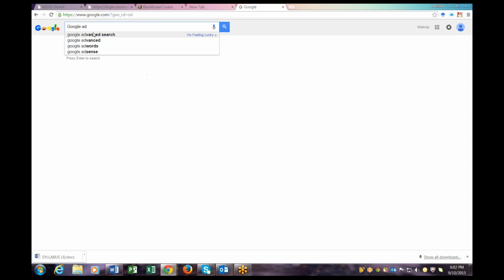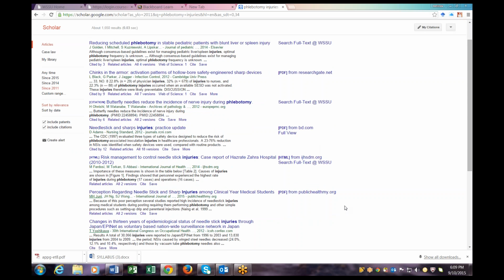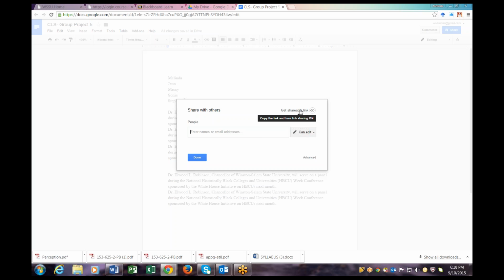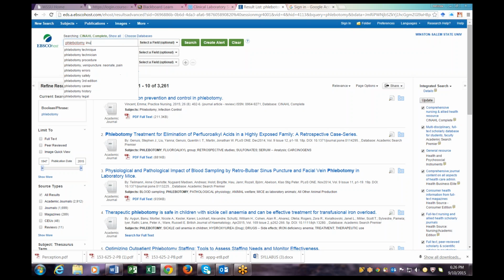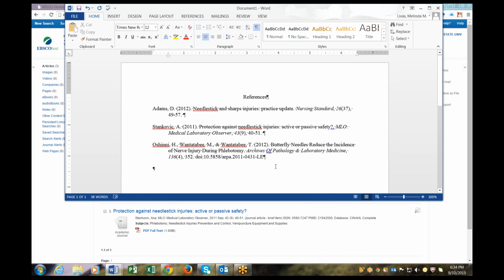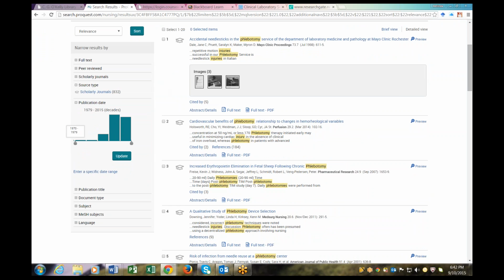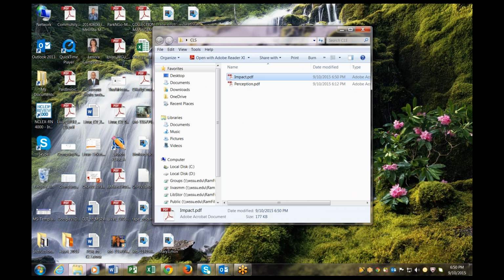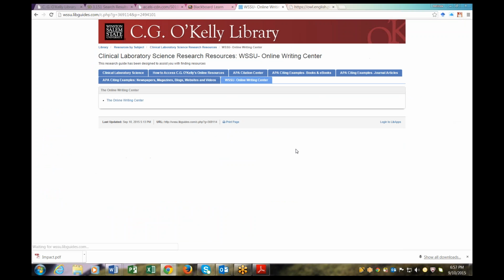2015 09 10 17 59 CLS4106 Virtual Research Session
Virtual Research Session.